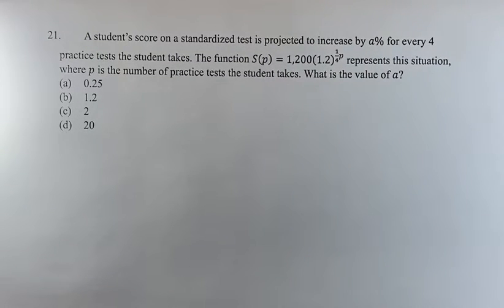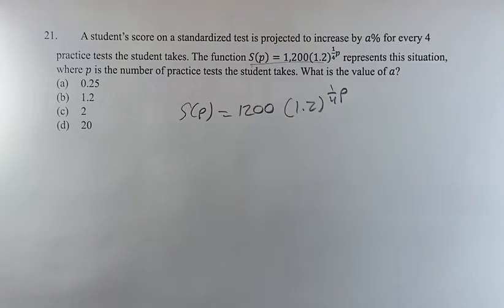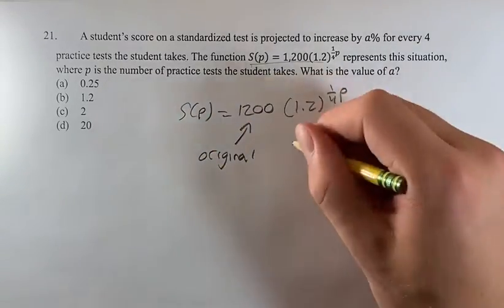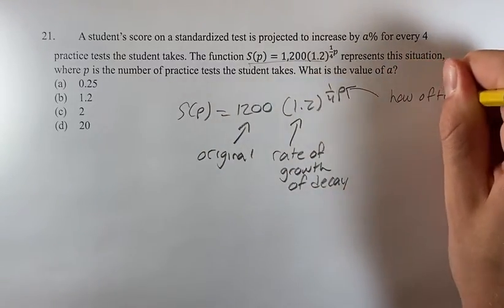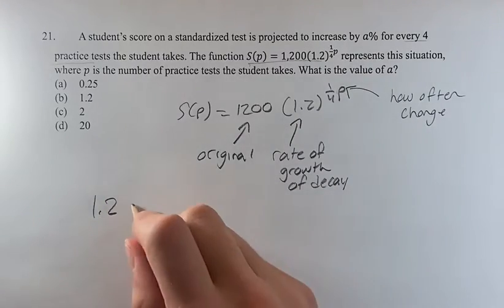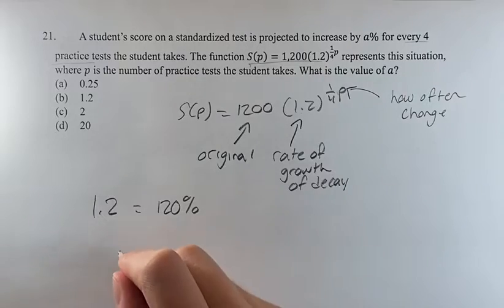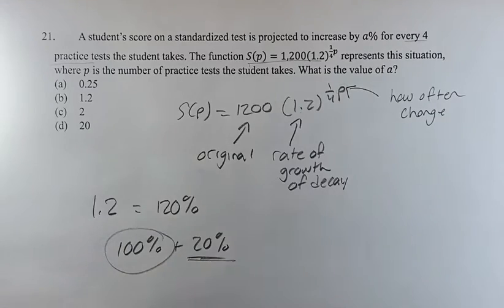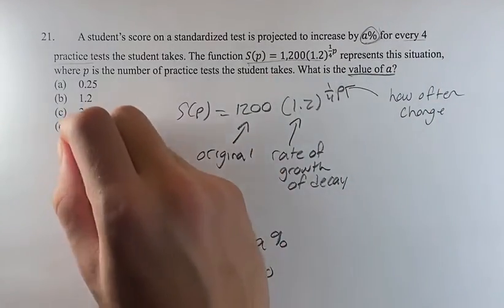21. A student’s score on a standardized test is projected to increase by a% for every 4 practice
21. A student’s score on a standardized test is projected to increase by a% for every 4 practice tests the student takes. The function S(p)=1,200(1.2)^(1/4 p) represents this situation, where p is the number of practice tests the student takes. What is the value of a?

(a) 0.25
(b) 1.2
(d) 20

2024 Digital SAT
Test 3 Module 2 Section 1
Problem 21